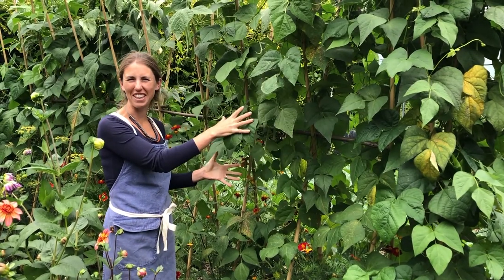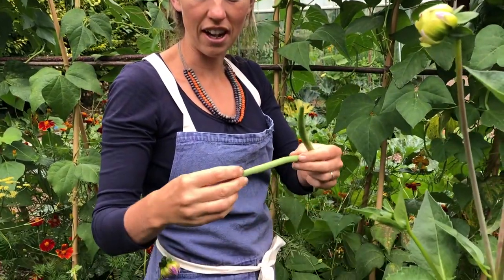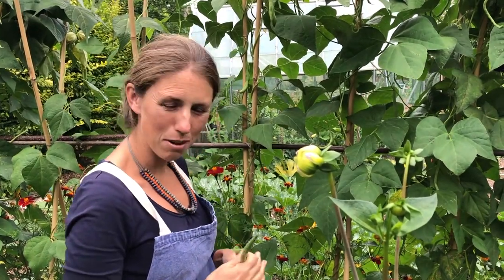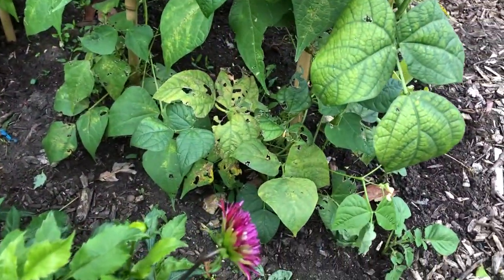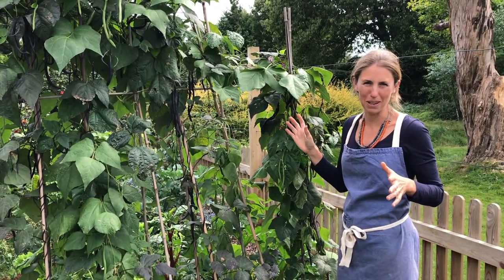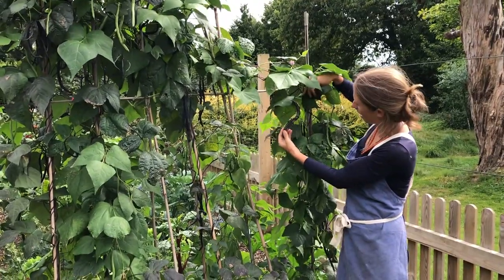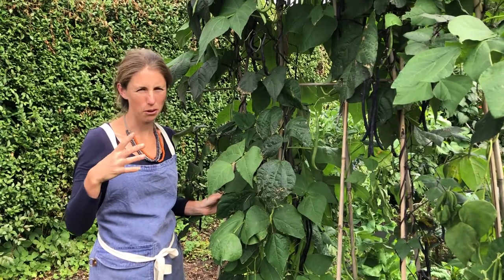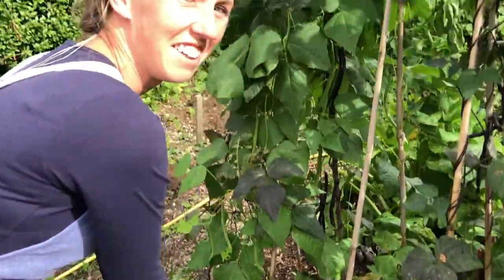Growing French beans in the UK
I don't grow runner beans! Why would you, when French beans are so much tastier, easier to deal with, and smoother?
French beans can be dwarf or climbing - make sure you know which you are sowing, and label your pots - as seedlings, they all look the same! Dwarf beans are faster to produce pods, and climbers take longer, but are more prolific and easier to pick - I grow both - dwarf beans at the beginning and end of the season, and climbing in the middle.
Beware of buying bean plants in garden centres in spring! Aside from the environmental impact of their (often polystyrene) trays and transport, they often sell them very early, from greenhouse production, meaning that when you get home and plant them in the garden, they are reduced to a slimy mess by frost. it is so much better to raise your own, either in pots or directly in the soil.
All beans are hungry and thirsty plants, so they thrive in a really well composted bed, which will both feed them, and retain water. I don't fertilise other than with compost or compost teas, but I do water in dry patches, with rainwater from our giant rainwater collection tank. Tap water will do no harm, however.